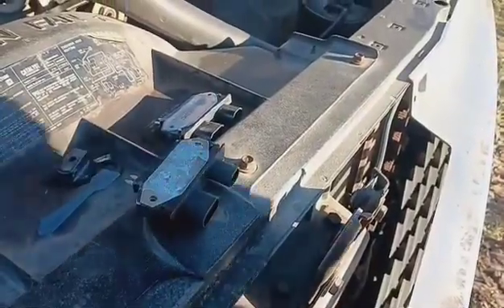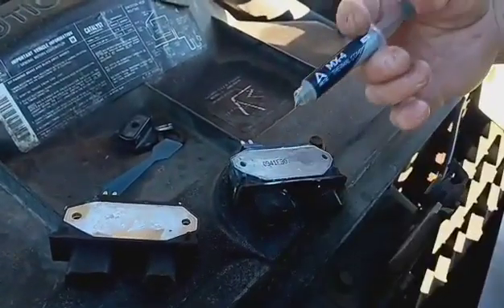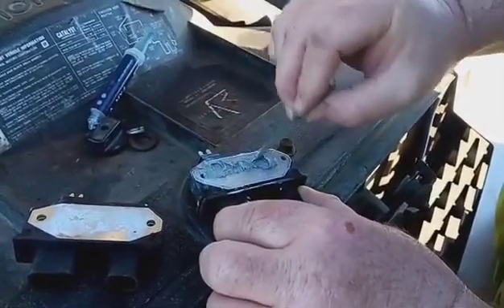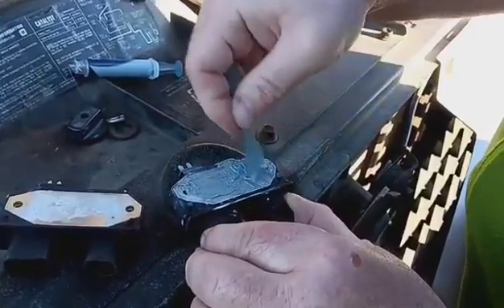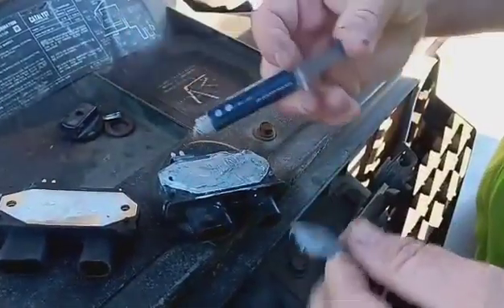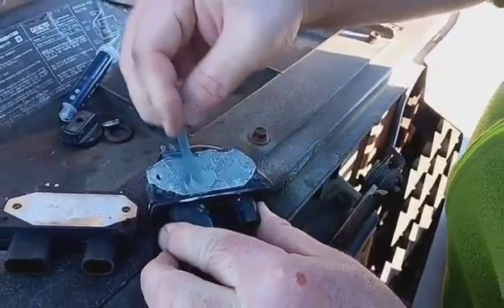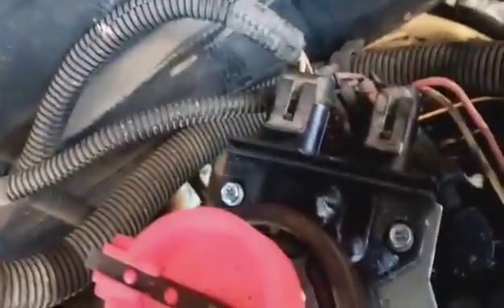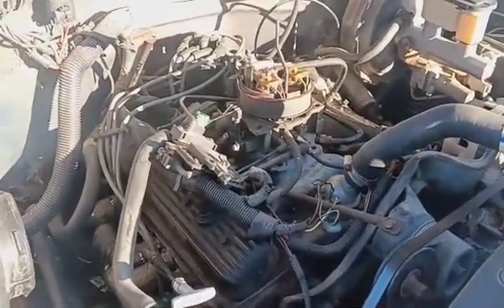Will my ignition module run cooler using Artic Thermo compound mx-4 ?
obs chevy thermo grease. Artic thermo compound mx 4 Chevy Silverado 350 . repairing because it would randomly misfire, buck , loose power , run like a cylinder was missing. then clear up. since changing it out. running good last few days.